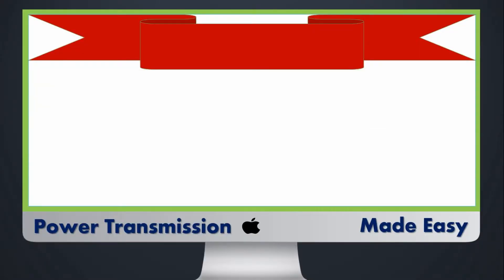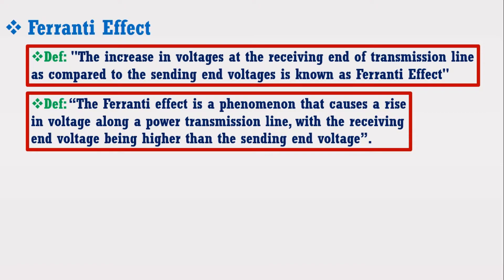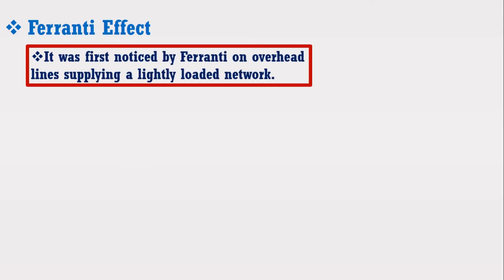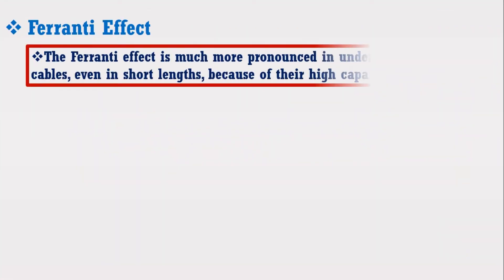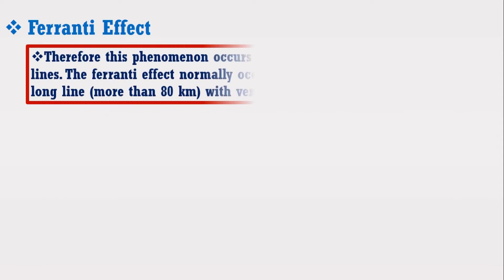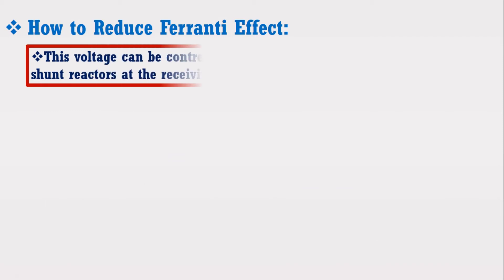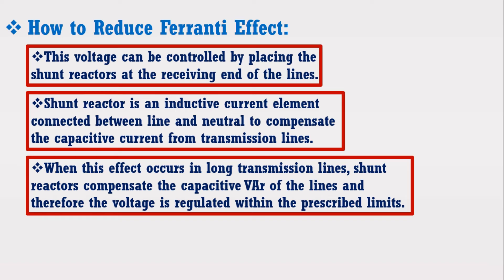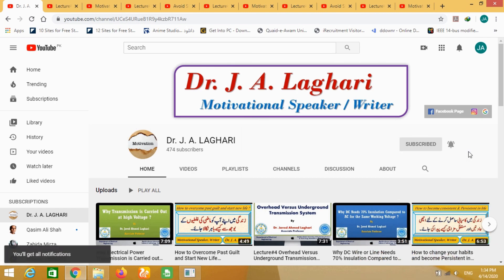Lecture#38: What is Ferranti Effect | How to Reduce Ferranti Effect | Dr. J. A. Laghari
What is Ferranti effect in Transmission Lines || electrical interview question
This video tutorial is based on lecture series of electrical power transmission course.
This video covers following main topics:
1. What is Ferranti Effect
2. Under what conditions, ferranti effect occur in overhead transmission line.
3. How to reduce the ferranti effect?